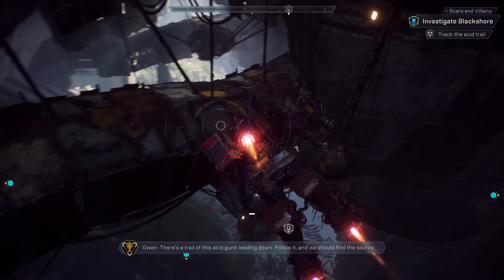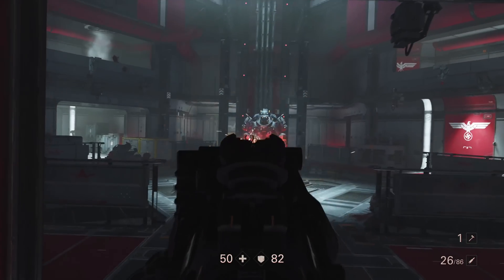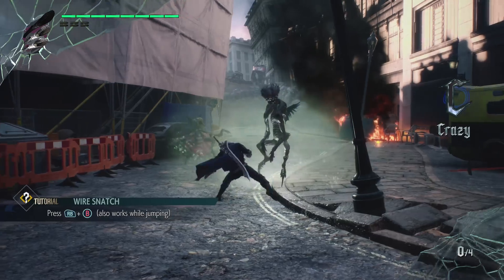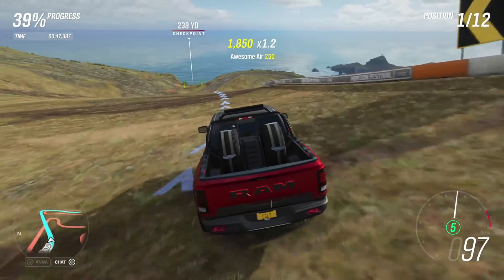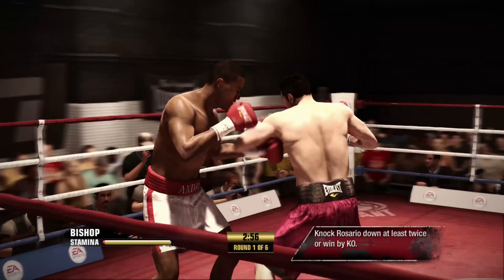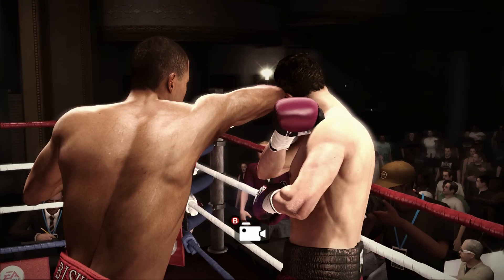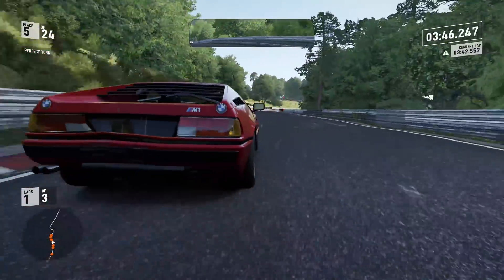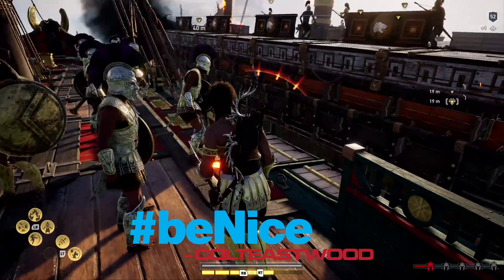AMD New Powerful Xbox Design - Next Xbox vs PC Gaming | Zen 2 and Hololens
The Xbox One X proves that Microsoft can make an ultra powerful console that provides premium PC visuals. The performance of the current gen, can't compete with PC framerates, but that is all about to change next generation as the Xbox Two may have enough power to double framerates, support high quality VR and AR.